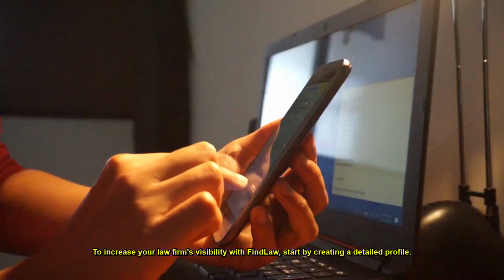How to increase your law firm's visibility with FindLaw - Beginner Guide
Unlock the potential of your law firm with our comprehensive beginner's guide on how to increase your visibility using FindLaw! In this video, we will walk you through essential strategies, tips, and tools to enhance your online presence, attract more clients, and boost your legal practice. Whether you're new to digital marketing or looking to improve your current efforts, this guide is perfect for you!

Don't miss out on valuable insights that can transform your law firm's visibility.